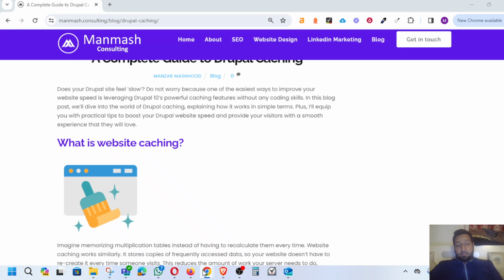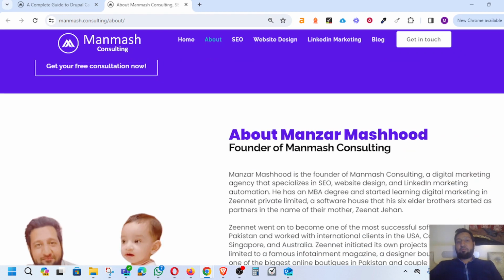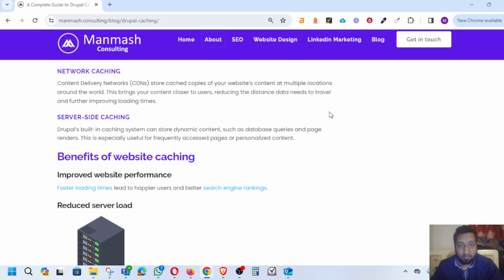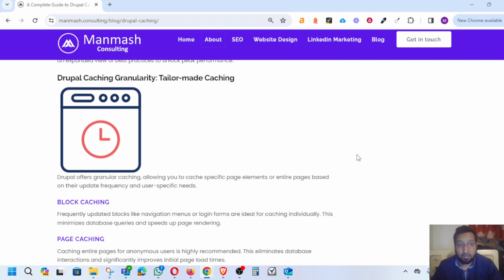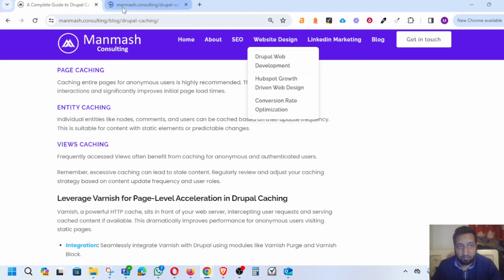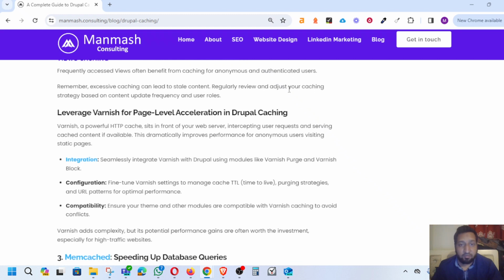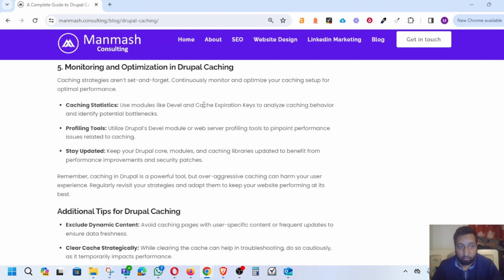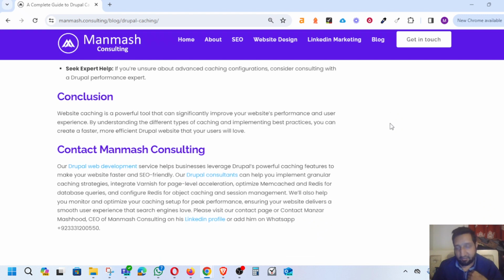A Guide to Drupal Caching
Drupal Website Speed Tips: A Simplified Guide
Problem: Your Drupal website feels slow?

Solution: Leverage built-in caching features!

Imagine memorizing facts instead of recalculating them. Caching stores frequently accessed data, so your website doesn't have to rebuild it every time, leading to faster loading times.
Types of caching:

Browser: Stores static files like images locally, speeding up revisits.
Network: Spreads website content across the world using CDNs, reducing data travel distance.
Server-side: Stores dynamic content like database queries for frequently accessed pages.
Benefits:

Reduced server load: Handles more traffic efficiently.
Enhanced scalability: Grows with your website.
Best practices:

Tailor-made caching: Cache specific elements or entire pages based on needs.
Block caching: Ideal for frequently updated sections like menus.
Page caching: Highly recommended for anonymous users.
Entity caching: Suitable for content with predictable changes.
Views caching: Often benefits from caching for various user types.
Balance freshness: Avoid stale content by reviewing and adjusting your strategy.
Advanced options:

Varnish: Powerful HTTP cache for anonymous users visiting static pages.
Memcached: Speeds up database queries by storing them in memory.
Redis: Versatile in-memory data store for caching objects, sessions, and more.
Remember:

Monitor and optimize: Use tools and data to keep your caching setup efficient.
Stay updated: Update core, modules, and libraries for performance improvements.
Seek help: Consider experts for advanced configurations.
Conclusion:

Caching can significantly improve your Drupal website's performance and user experience. By understanding the basics and implementing best practices, you can create a faster, more efficient website that everyone loves.